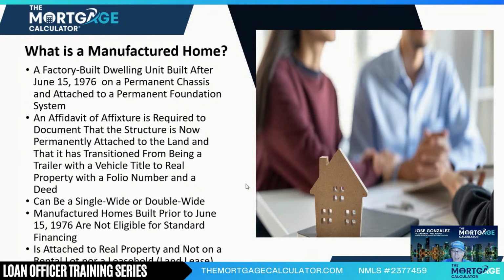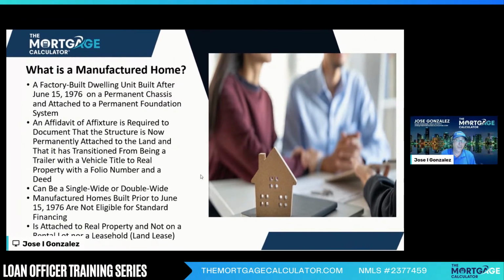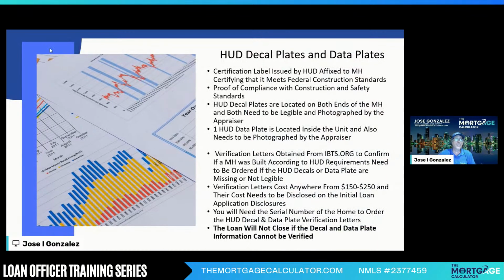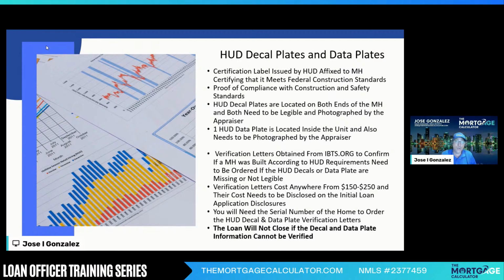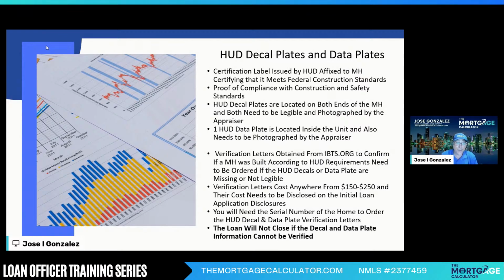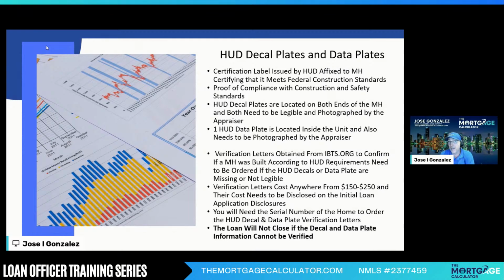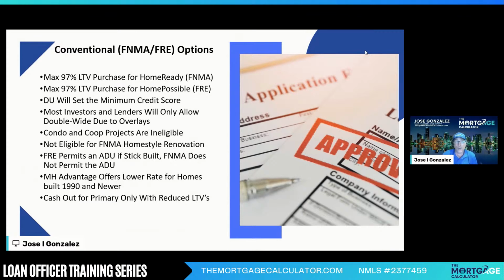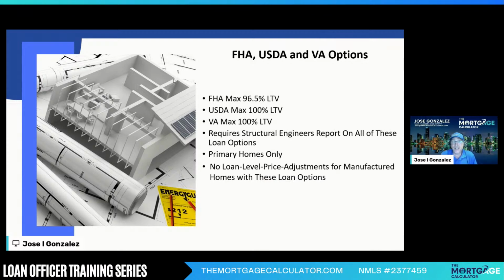Loan Officer Training - How to Structure a Manufactured Home Loan: Navigating the Process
Welcome to "Loan Officer Training," where we equip you with the knowledge and skills to excel in the dynamic world of lending. In this episode, we dive deep into the intricacies of structuring a manufactured home loan.

Manufactured homes offer an affordable housing solution for many individuals and families. However, financing these homes can present unique challenges. Join us as we explore the key considerations and strategies involved in crafting a successful manufactured home loan package.

From understanding the nuances of manufactured home classifications to navigating appraisal requirements, we cover it all. Our expert hosts share valuable insights gained from years of experience in the lending industry. Learn how to assess borrower eligibility, evaluate property condition, and mitigate risk effectively.

Whether you're a seasoned loan officer or new to the field, this episode provides essential guidance for structuring manufactured home loans with confidence and proficiency. Tune in to gain the expertise needed to help your clients achieve their homeownership dreams while ensuring compliance and sound lending practices.

Don't miss out on this insightful discussion that will empower you to excel in your role as a loan officer. Join us as we unravel the complexities of manufactured home lending and equip you with actionable strategies for success.